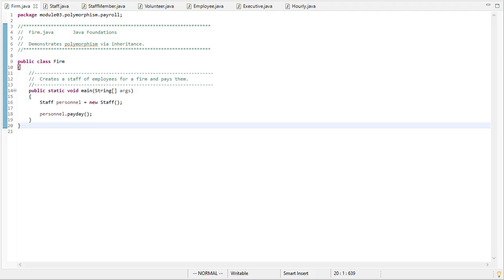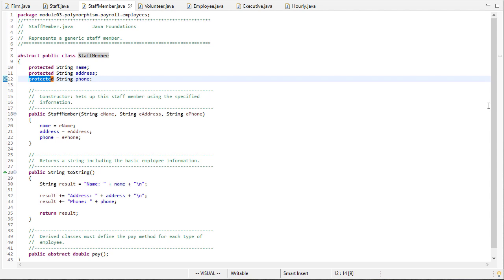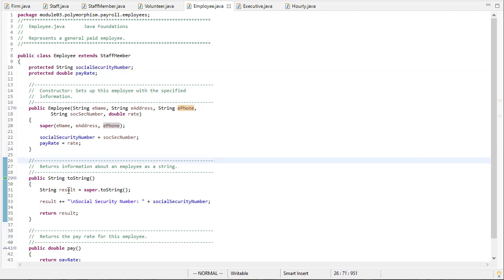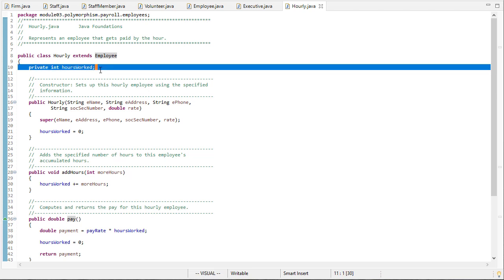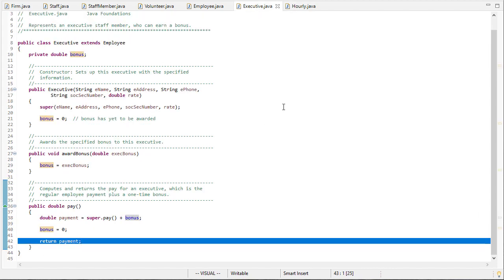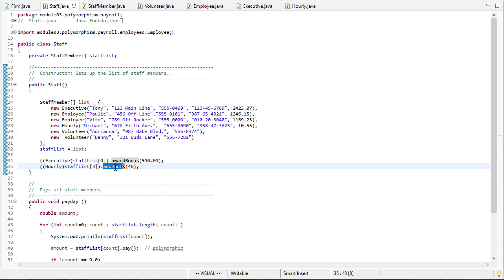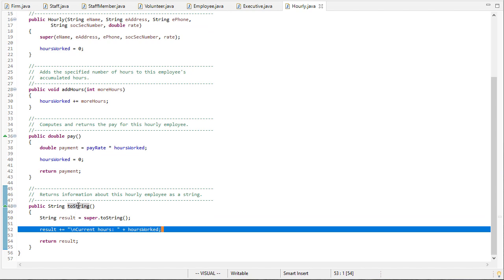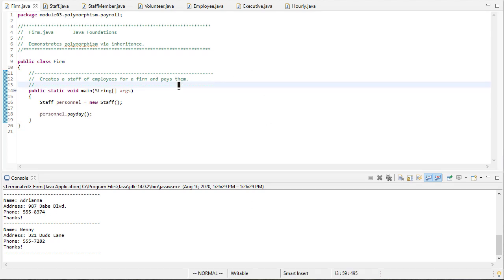How Polymorphism Works in Java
0:00 - Class hierarchy overview
0:58 - Parent class - StaffMember
2:03 - Child class - Volunteer
2:20 - Child (and parent) class - Employee
3:00 - Child class with overloaded methods - Executive
3:50 - Child class with overloaded methods - Hourly
5:40 - Polymorphic array of StaffMembers
7:20 - Using polymorphic references